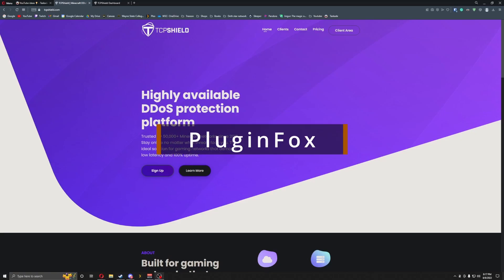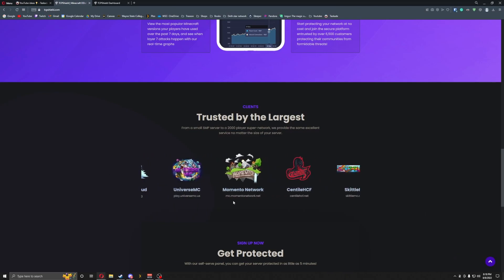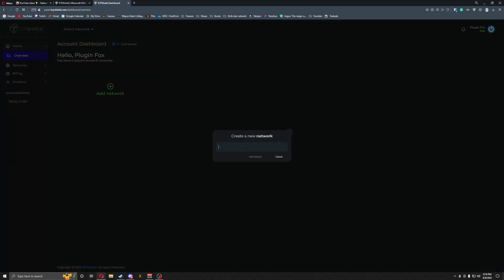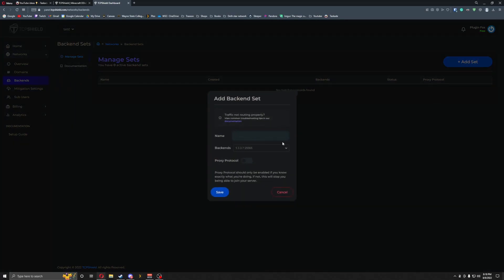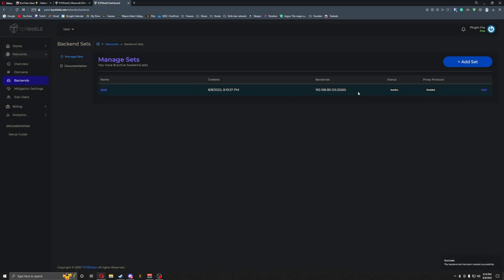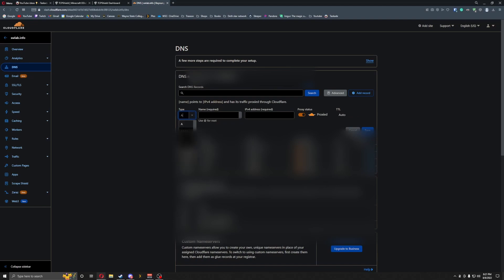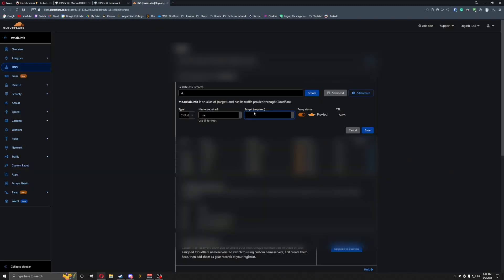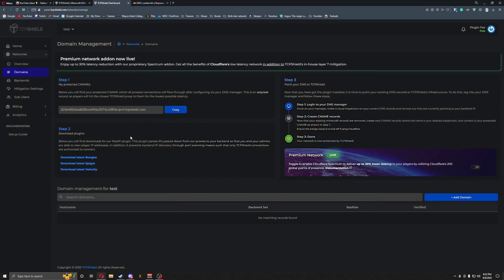Free DDos protection (TPCSheild)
This allows you to proxy your server and keeps you and your friends safe.
this can be used on both paper and bungee cord